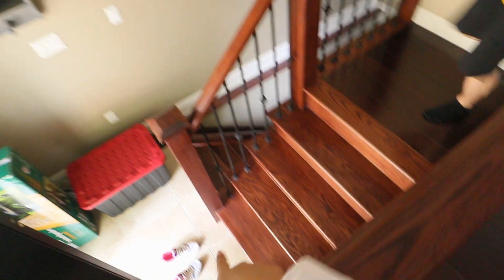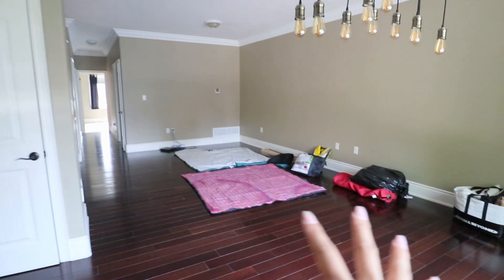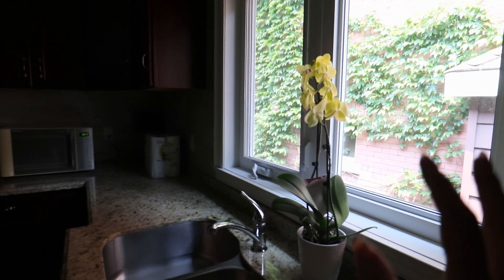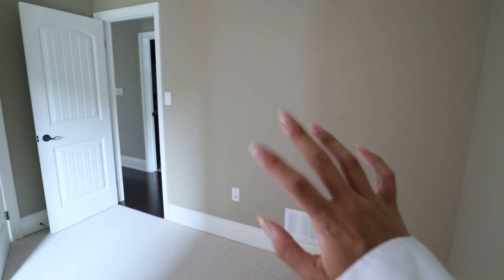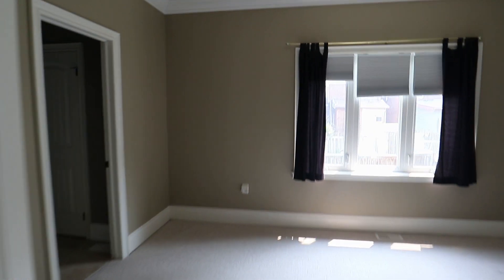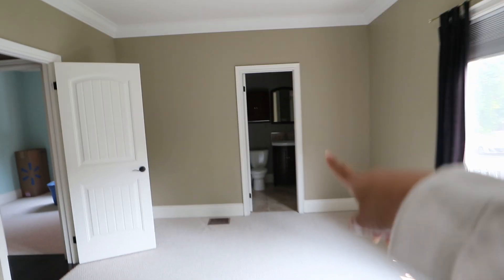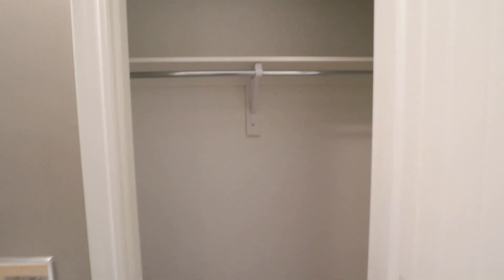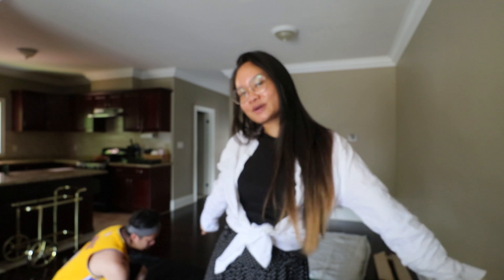EMPTY HOUSE TOUR - Moving Into Our New Home! | Victoria Hui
We're ecstatic to finally have a new and bigger home for ourselves and our growing family. Though this may not be the perfect house for us yet, we can't wait to start our family here and to fill it with so many memories!